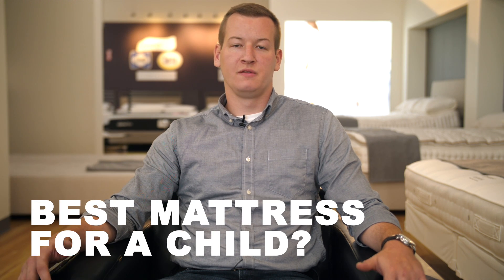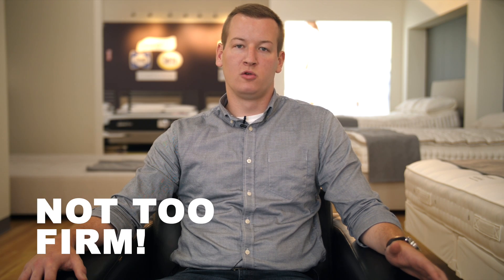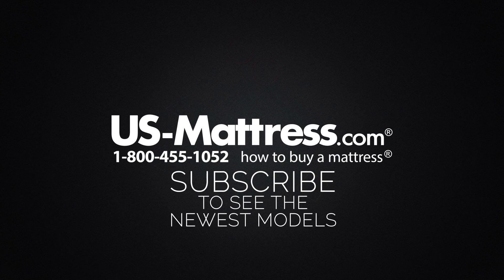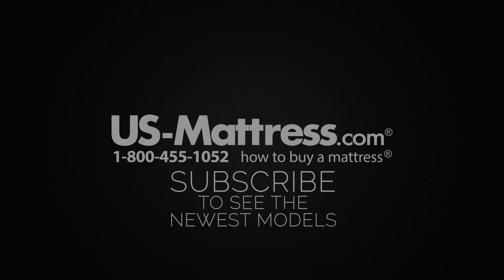Best mattress for a child?